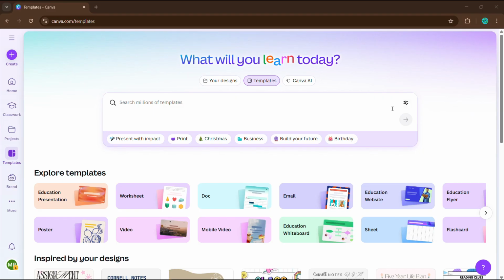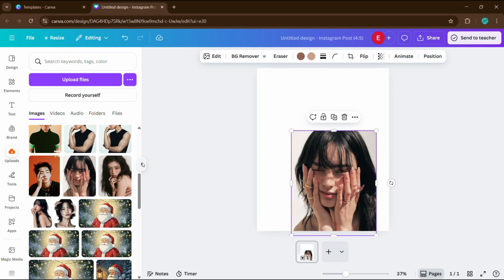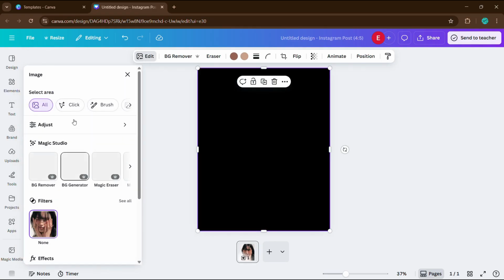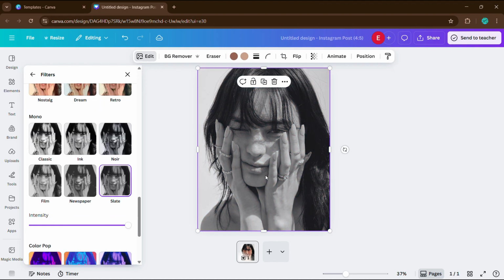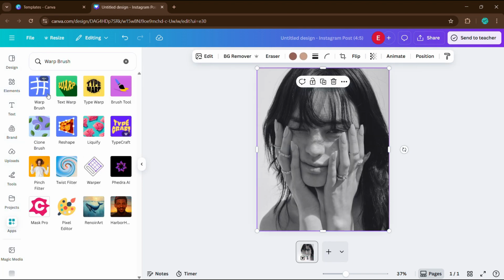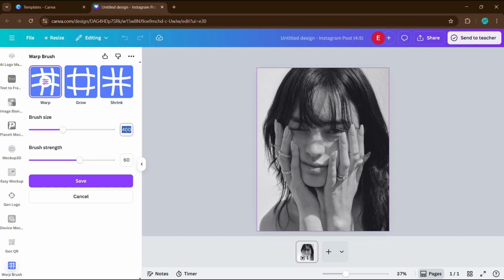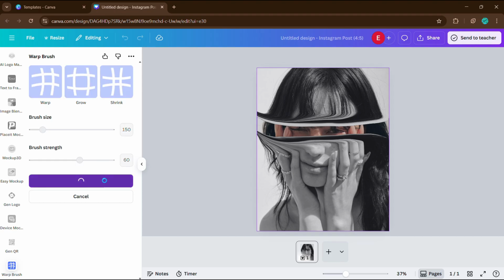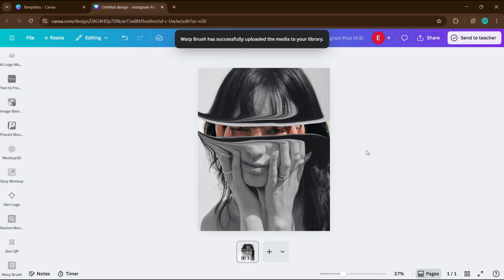Canva For Beginners: How to Distort Image in Canva | Warp, Skew, and Curve Effects Tutorial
Learn how to distort an image in Canva the easiest way! In this step-by-step tutorial, you’ll discover how to warp, skew, bend, and curve images for creative effects — perfect for posters, thumbnails, or product mockups.

We’ll cover:
✔️ How to apply the distort effect using Canva’s Liquify and Perspective tools
✔️ How to blend images naturally with transparency and layer tricks
✔️ How to use grids, shapes, and shadows to simulate realistic distortion
✔️ Pro tips for making your distorted images look artistic and intentional

Whether you’re using Canva Free or Canva Pro, this guide will help you achieve unique and eye-catching image effects — no Photoshop needed!